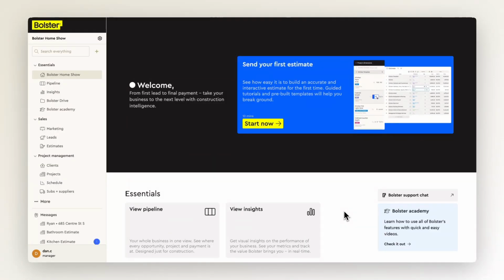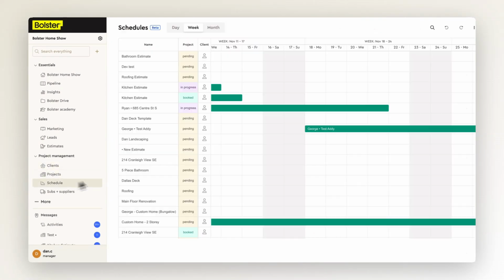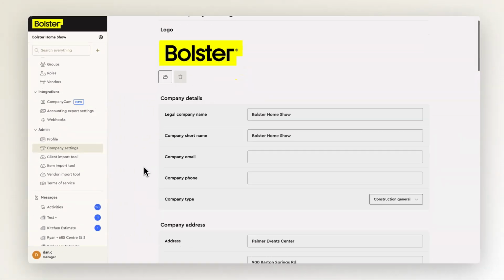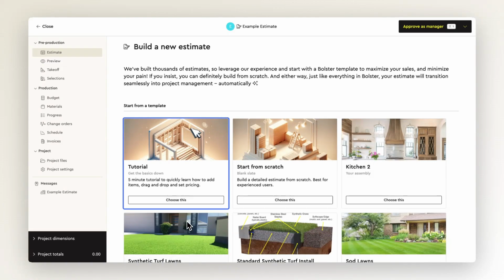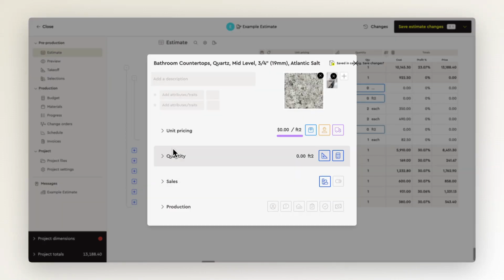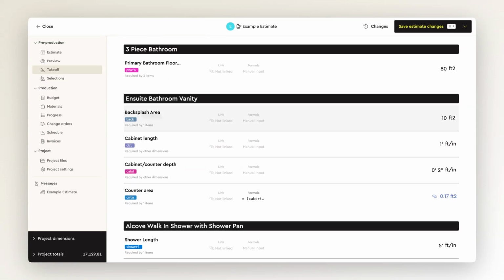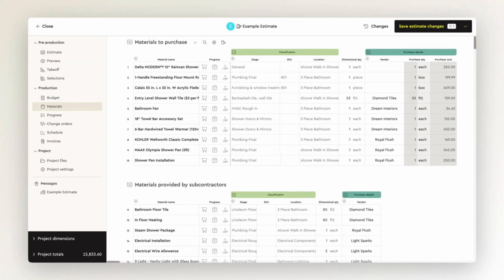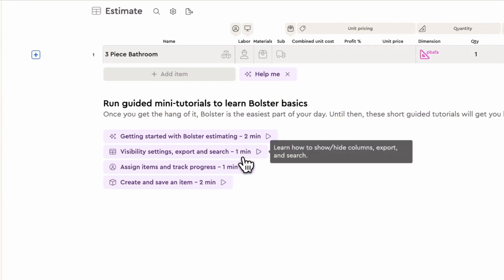Getting started using Bolster - Best Construction Estimating Software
Get an in-depth view of the Bolster platform. In this video, we'll explore some of the key navigation of Bolster's tools, teach you how to build and send your first proposal, and give you an overview of some of the automated project management tools through real examples, so you can get started using Bolster quickly.

Bolster is an all-in-one construction management software, comprising a construction estimating software, construction scheduling software, proposal bidding software, and payments platform, helping contractors save time, win more jobs, increase profits, and get paid faster.

00:00 Introduction
00:14 1. Platform tour
00:34 Essentials (Pipeline, insights, drive, academy)
00:59 Sales (Marketing, leads, estimates)
01:08 Project Management (Clients, projects, schedule, subs + suppliers)
01:19 Financial Services (Payments, business accounts, invoices)
01:29 Estimating (Items & assemblies, labor rates, dimensions)
01:46 Reporting
01:51 Team management (Users, groups, roles, vendors)
01:57 Integrations
02:04 Admin (Company settings, import tools)
02:22 Messages
02:33 2. Build a proposal
02:45 Client creation
03:05 Templates
03:23 Adding items
03:42 Assemblies
04:08 AutoCost
04:28 Upsells
04:49 Takeoff
05:08 Selections
05:18 Preview
05:38 3. Project management tools
05:45 Budget
05:51 Material list
06:01 Progress
06:12 Change orders and revisions
06:21 Scheduling
06:40 Invoicing
06:47 Help me tutorials
06:58 Outro